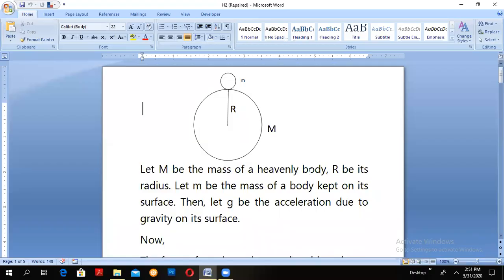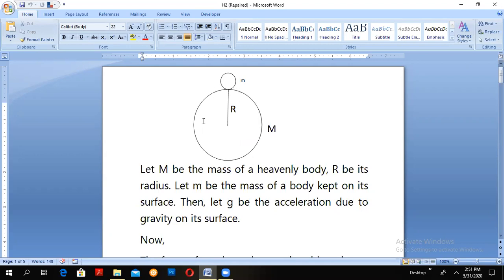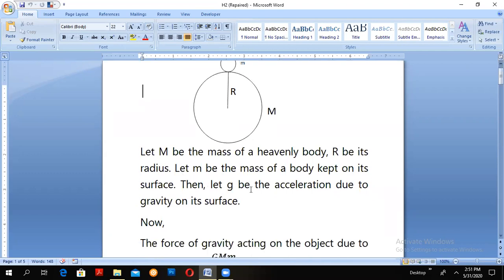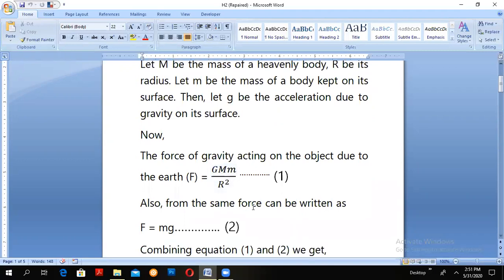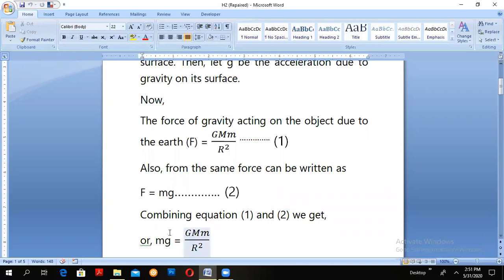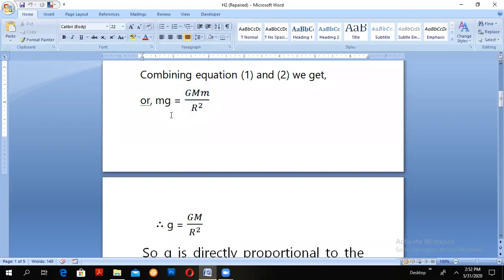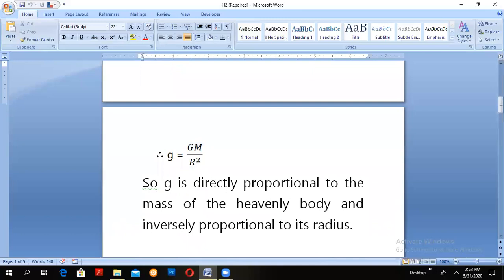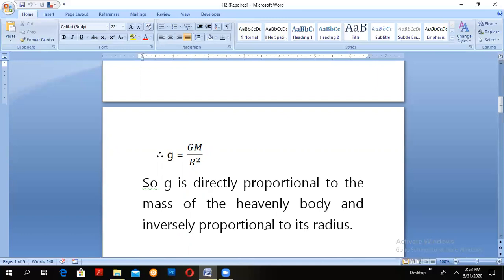Relation between acceleration due to gravity and radius of a heavenly body.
In this video, I have explained about the relation between acceleration due to gravity and radius of a heavenly body. Hope you will like the video